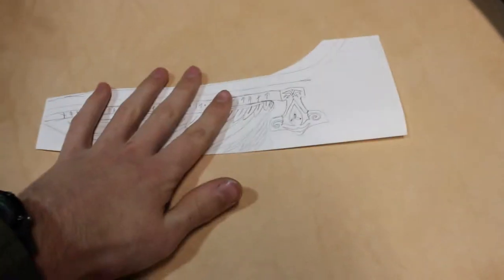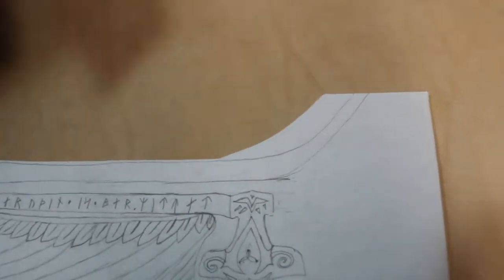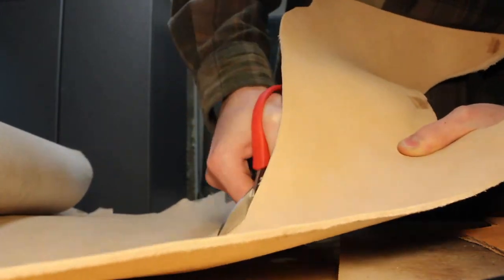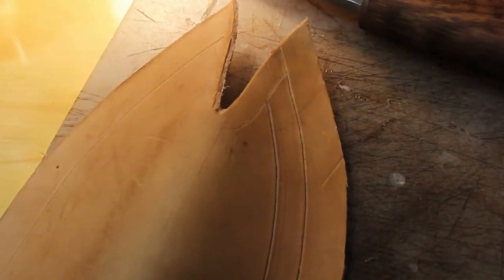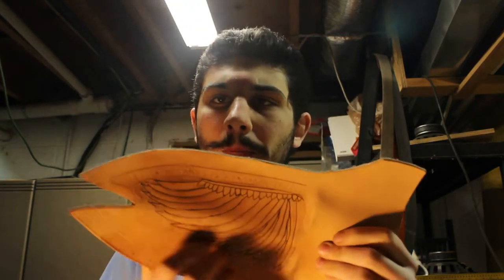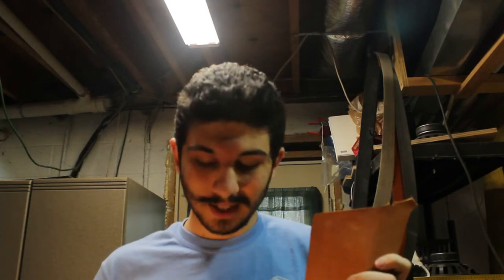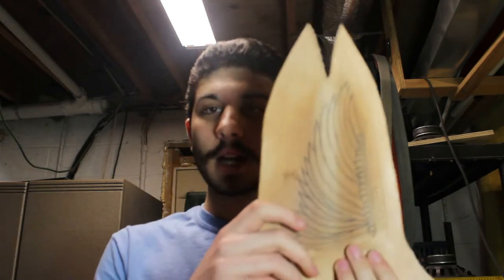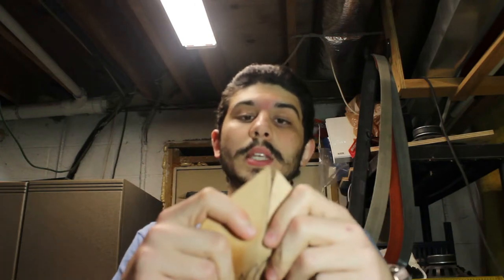Seax Part 4 - The Leather Sheath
Hello all! This is the fourth video in my series of videos that document me building a Viking Seax knife. I challenged myself to make this knife with no power tools, so EVERYTHING is done by hand.

HOWEVER, during the crafting of the sheath...I failed.

Also check out Alec Steele’s amazing channel. He is a huge inspiration for me and he makes amazing content. It was an honor to meet him at the Blade Show 2018.
Alec’s Instagram: @Alecsteele

Shalom!